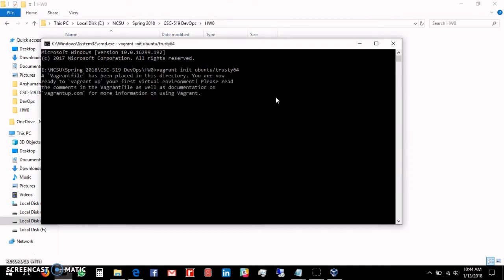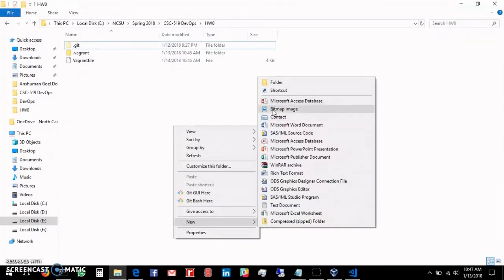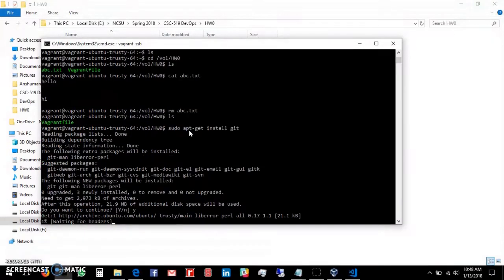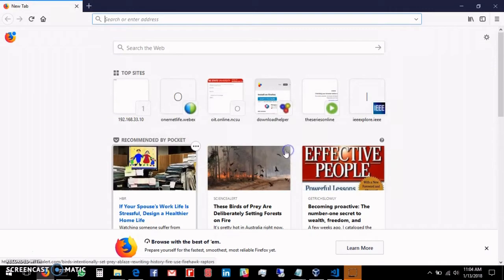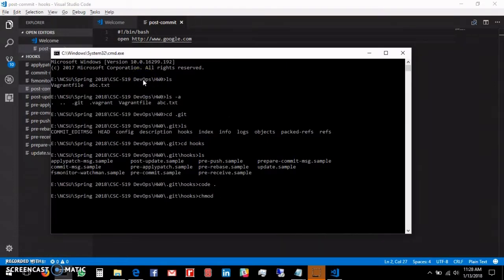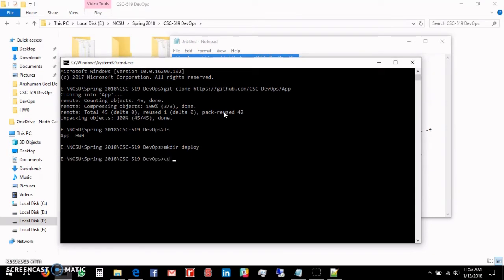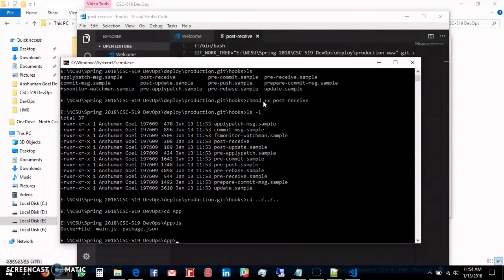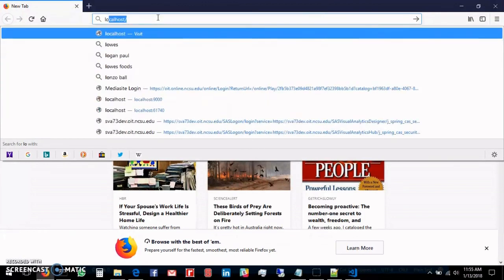HW0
Screencast for creating a Computing Environment using vagrant and virtual box. Installing node.js and Demonstration with a sync folder.
Working with hook and creating a pipeline.